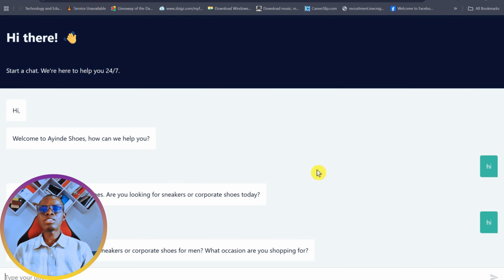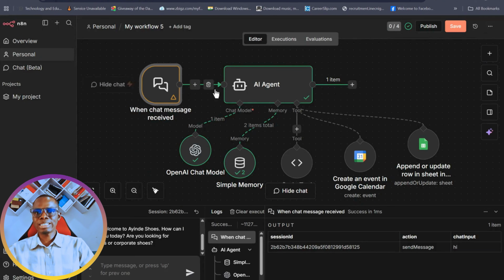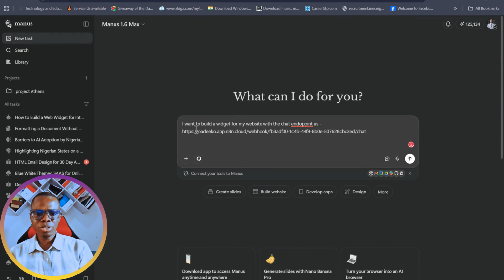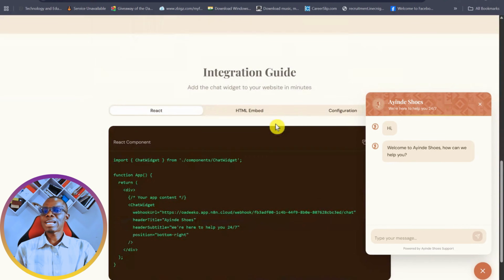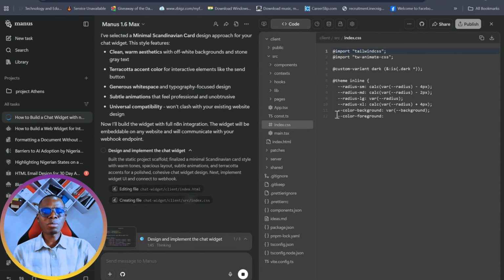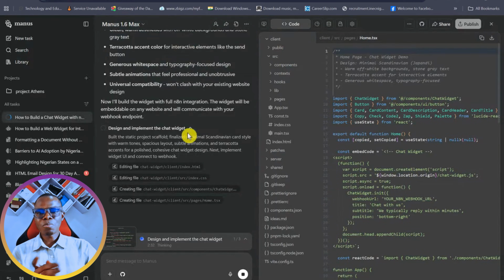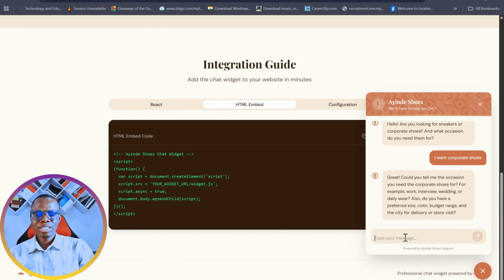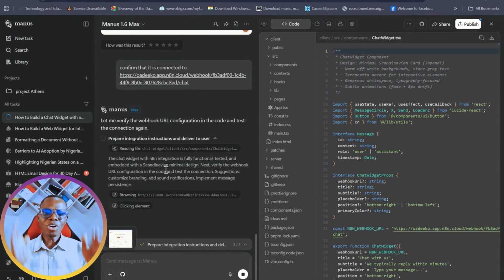Building the FRONT END for Your n8n Chatbot with Manus IS a GAME CHANGER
In this session, we build a real front end for our n8n chatbot using Manus. This is where vibe coding comes alive. You describe what you want, the AI helps you design the interface, and you connect it directly to your automation.

We cover how vibe coding works, why it matters, and how tools like Lovable, Replit, Cursor, Claude Code, and Manus make frontend development faster and more practical. Our focus today is Manus, which we use to design the UI and connect it to an n8n webhook.

Your task after watching is to build a simple chatbot interface, connect it to your n8n endpoint, test the flow, and share screenshots of your result.